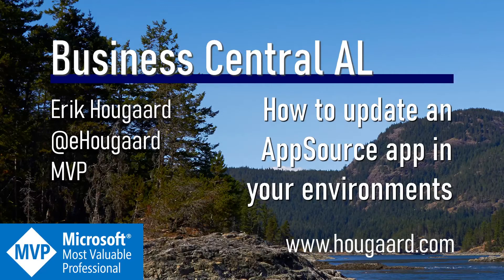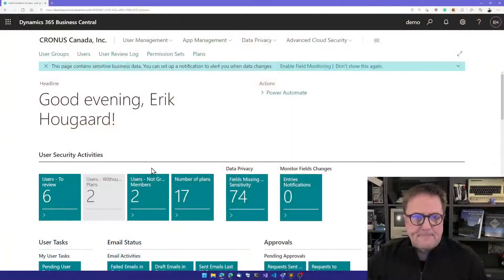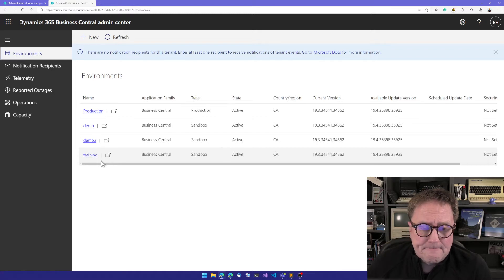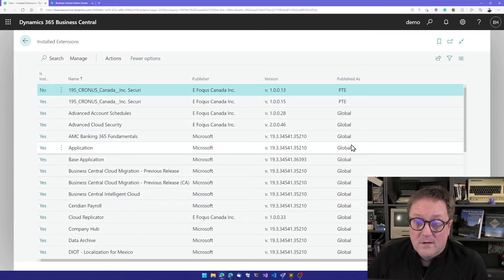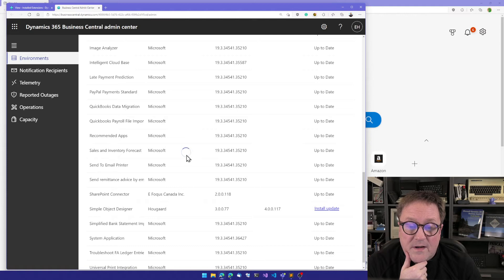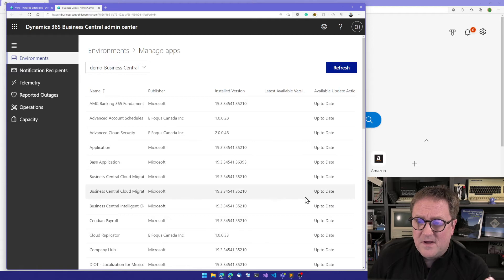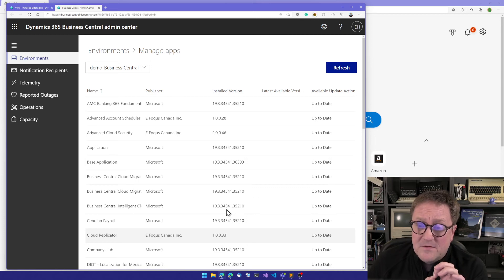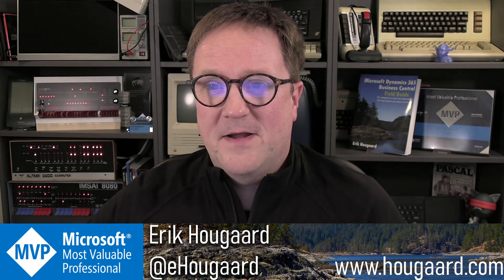How to update an AppSource app in your Business Central environment